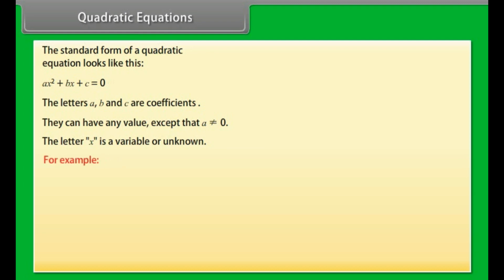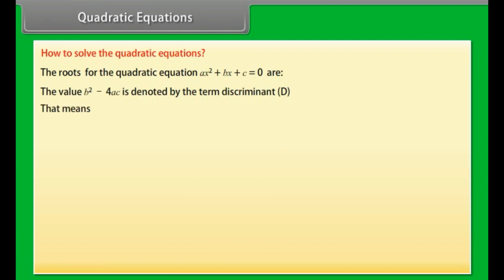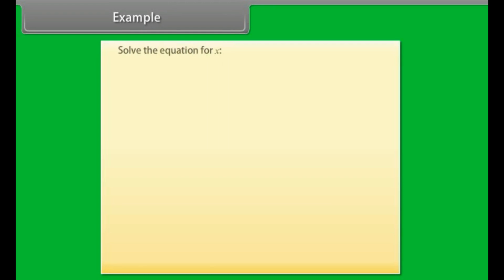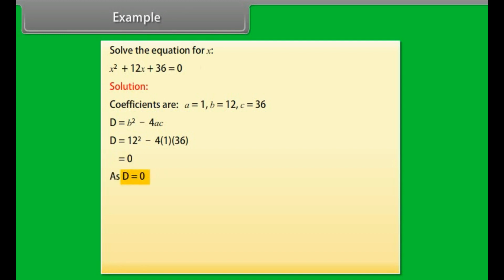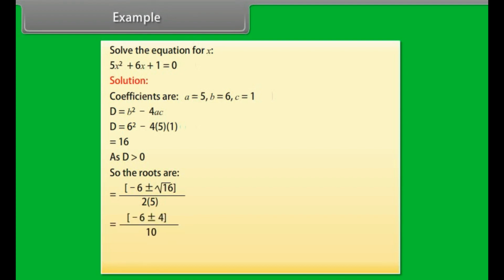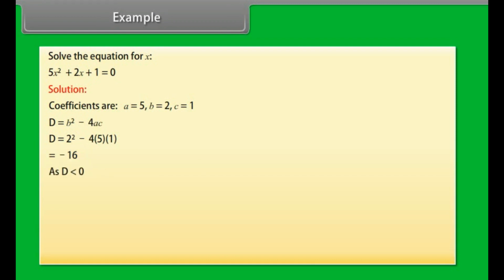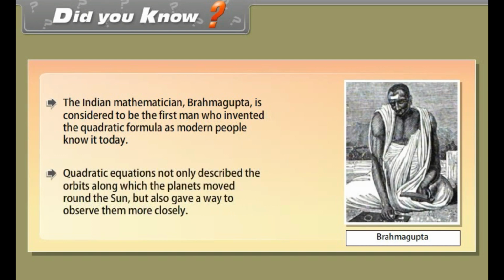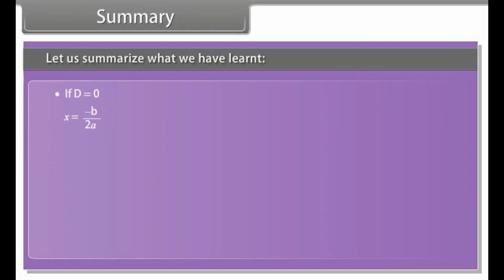CBSE Class 11 || Maths || Quadratic Equations || Animation || in English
CBSE Class 11 || Maths || Quadratic Equations || Animation || in English @digitalguruji3147